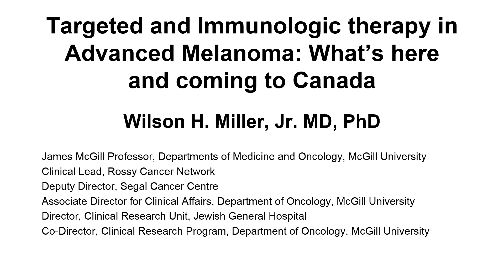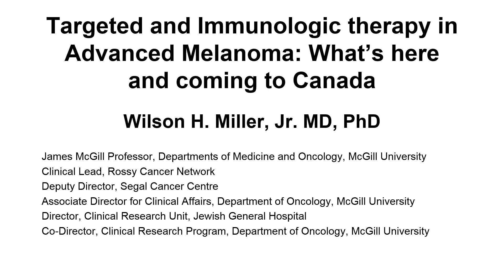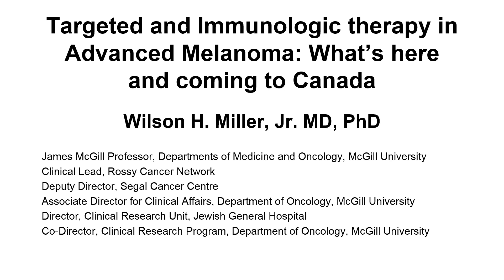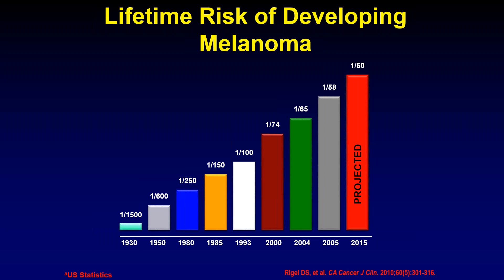SYSF Webinar: Current Melanoma Treatments in Canada, What Patients Need to Know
Save Your Skin Foundation Webinar, presented Thursday 9-March-2017